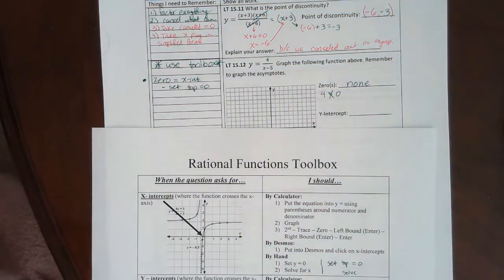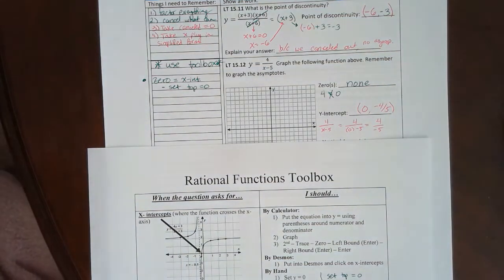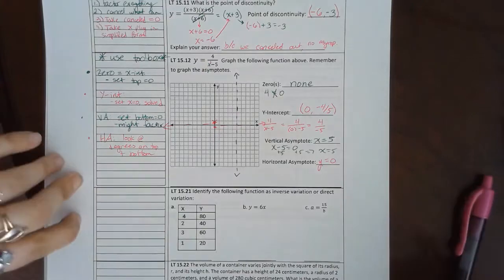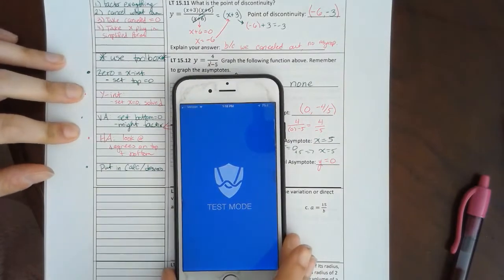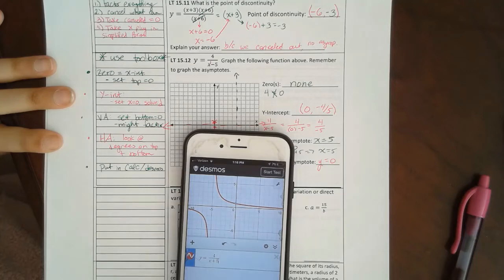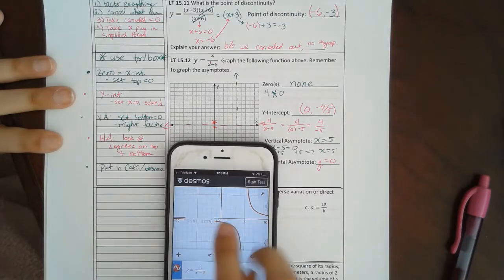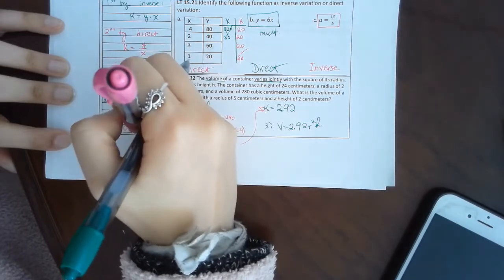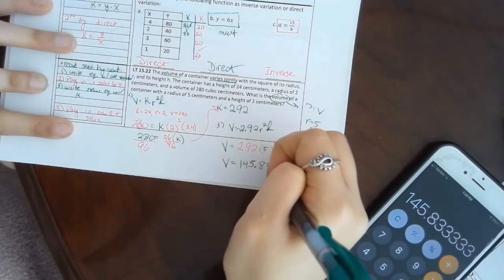1st Practice Quiz 15 Medium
Rational Functions overview